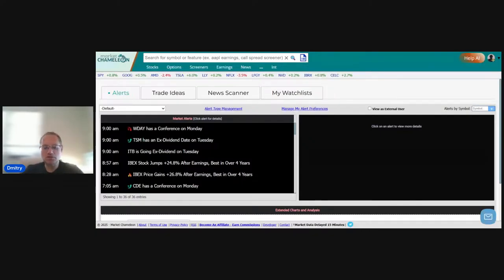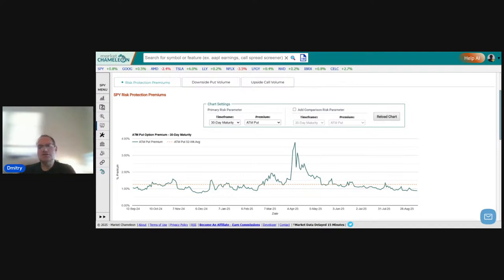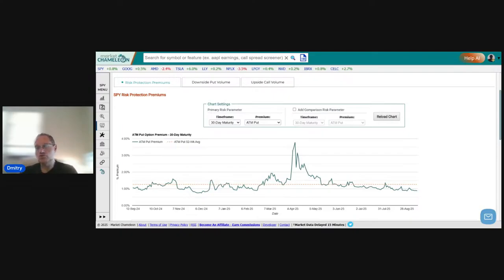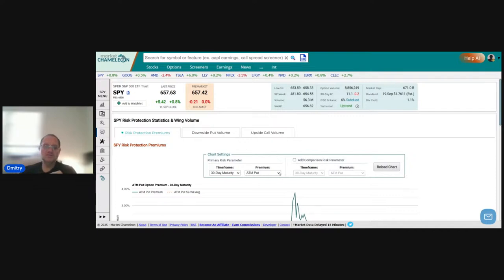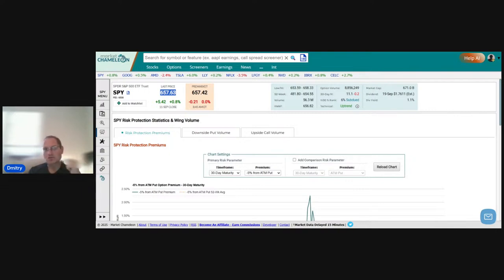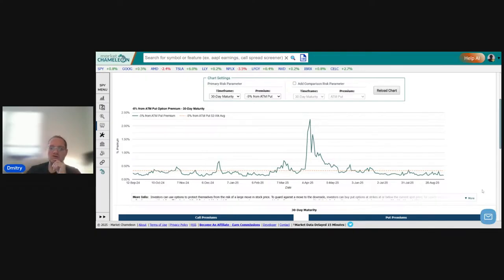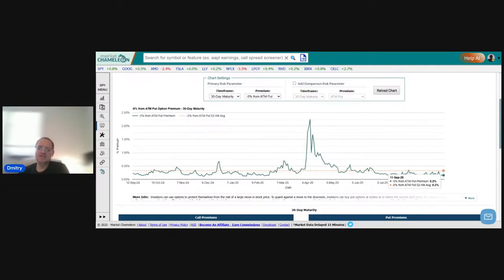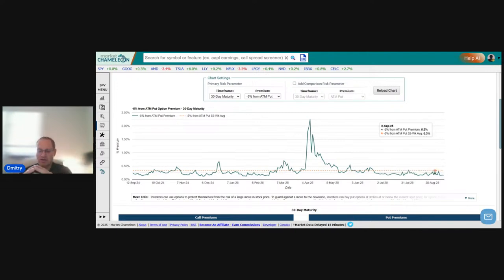Charting Out of the Money Put Premiums MarketChameleon Tutorial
Are you paying too much—or too little—for downside protection? With Market Chameleon’s Risk Protection Statistics Tool, you can chart out-of-the-money put premiums in a standardized way, giving you clear insight into how today’s option costs compare to historical levels.

In this tutorial, you’ll learn how to:

Chart the cost of OTM puts using constant maturity (30, 60, 90, or 120 days).

Define downside protection in percentage terms (1%, 2%, 5%, 10%, 20% below at-the-money) for consistent comparisons.

Normalize premiums as a percentage of the stock price so you can compare values across different stocks and time periods.

Quickly see whether today’s protection costs are above or below their historical average.

Visualize variability and identify outliers to spot unusual shifts in market sentiment.

This feature helps you measure the true cost of “insurance” against market moves, allowing you to better frame your own strategies and understand how risk is being priced over time.

🔗 Explore the tool here: Market Chameleon Risk Protection Statistics